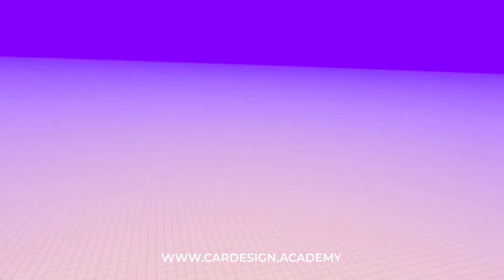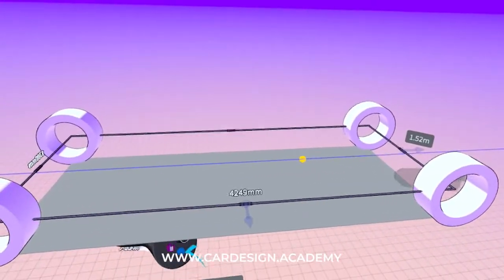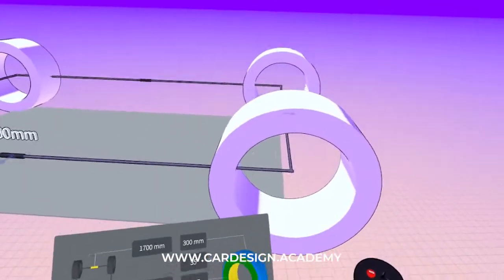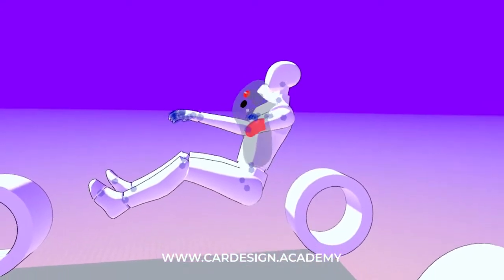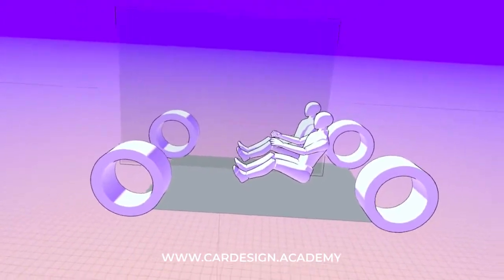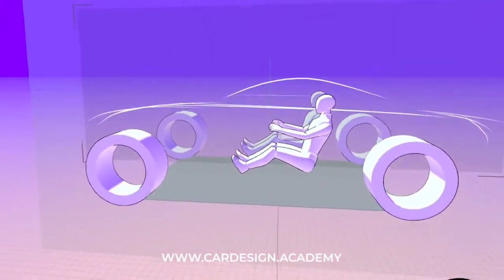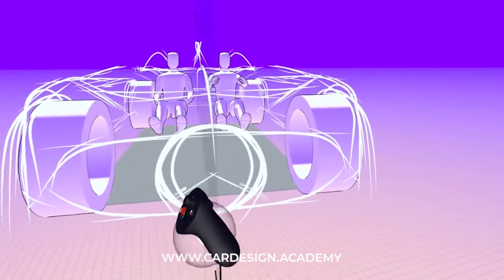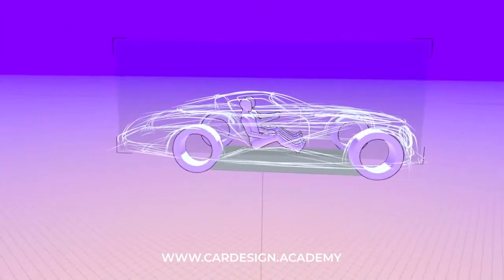Gravity Sketch Course Part 8: Sketching over Rigged Chassis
In this tutorial I'll demonstrate how to sketch over accurate vehicle dimensions using the Rigged Chassis toolset. Combined with a human scale mannequin, you can precisely define the wheelbase, track, wheel and tire size for your vehicle. Based on the needs and desires of your target user, you can set up the right vehicle package for your thesis.